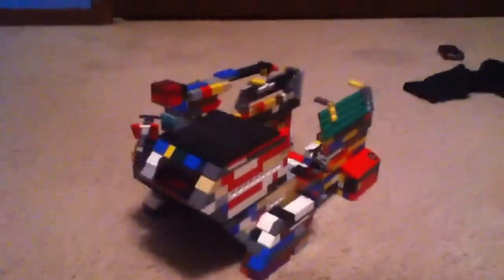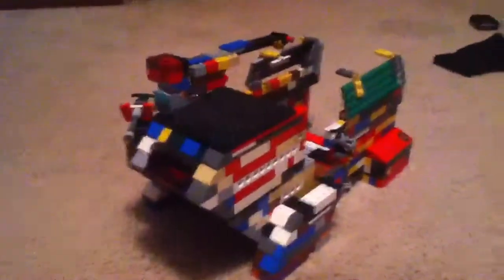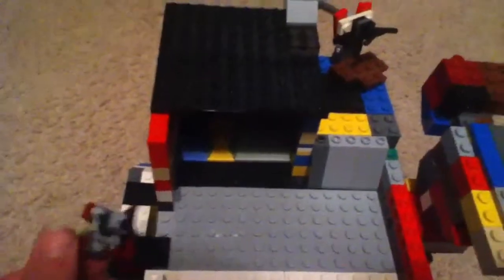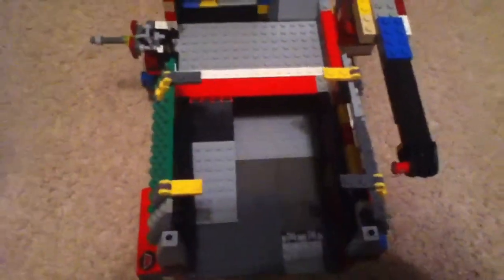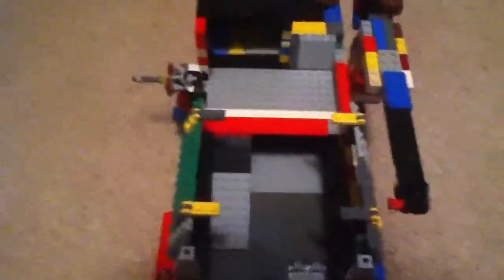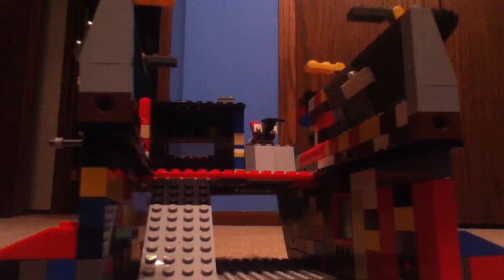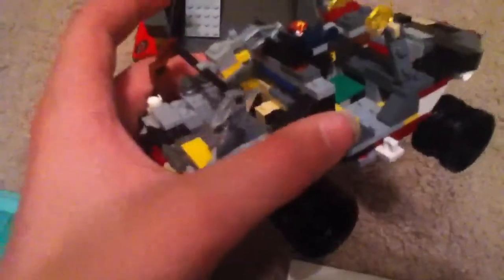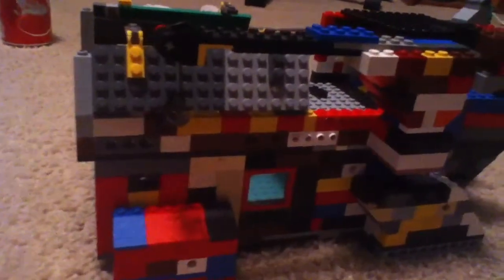Lego halo elephant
A video of my lego halo elephant.